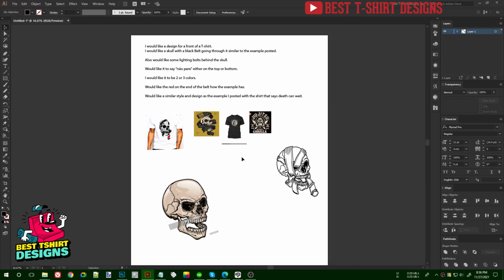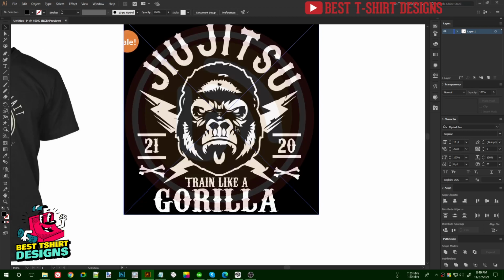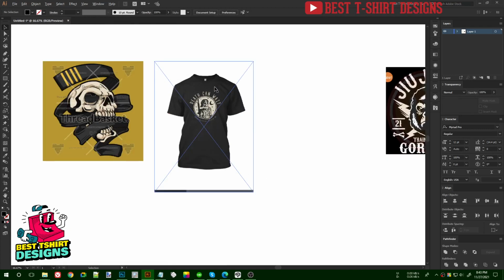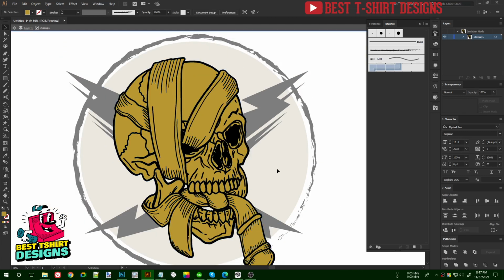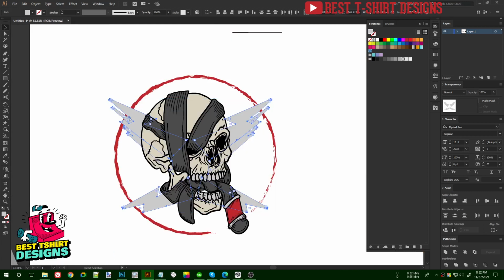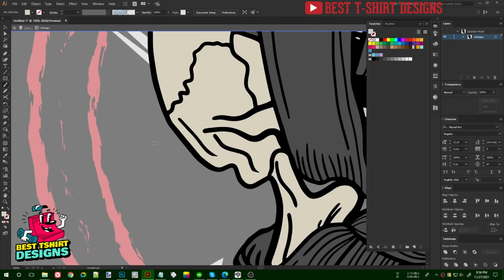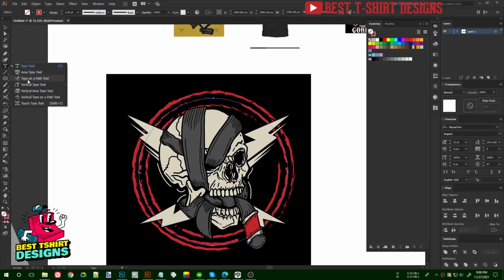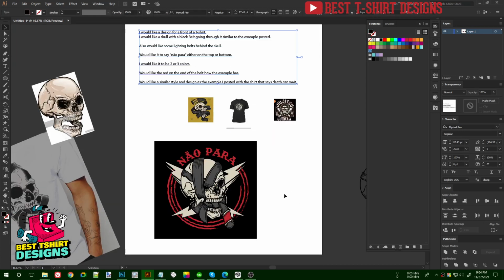T-Shirt Design For Contest | T-Shirt Design In Illustrator | Advance T-Shirt Design Tutorial